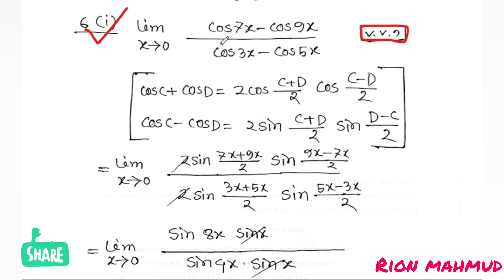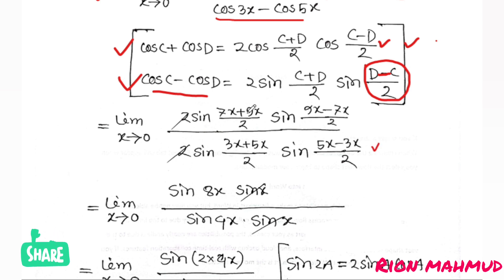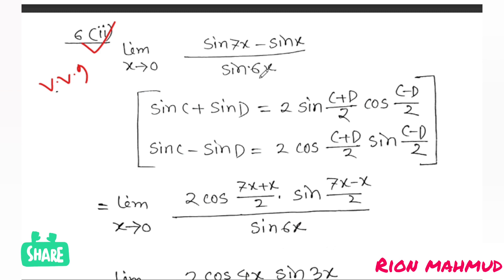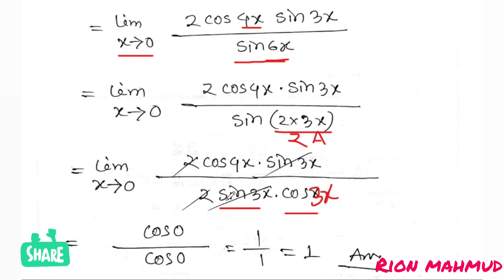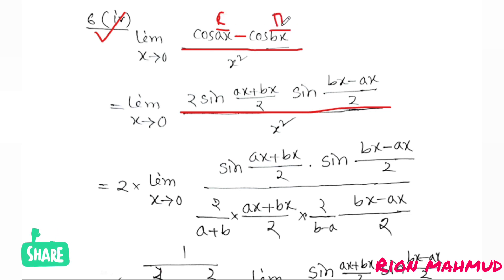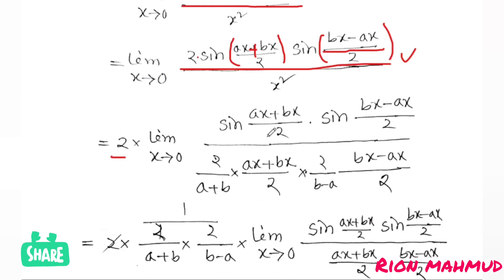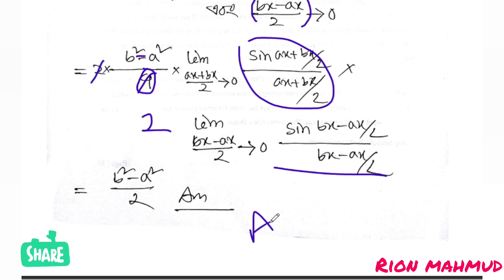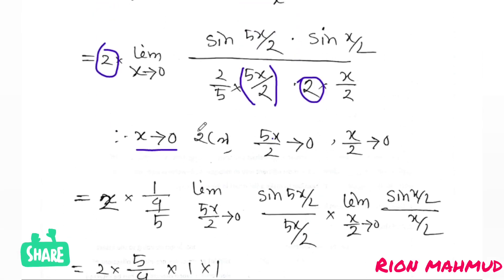Limit and Differentiation HSC 9(A) || Part - 05 || অন্তরীকরণ HSC 9(A)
অসীম কুমার সাহা এর সমাধান
 limit
 differentiation 9.1
 লিমিট ও অন্তরীকরণ ৯.১
 লিমিট ও অন্তরীকরণ 9(a) hsc
 লিমিট ও অন্তরীকরণ
 limit & differentiation 9(a)
 limit & differentiation 9.1 hsc
 differentiation
 differentiation class 11
 differentiation one shot
 differentiation and integration,
 differentiation hsc
 differentiation calculus
 limit and differentiation class 12
 অন্তরীকরণ hsc
 অন্তরীকরণ
 অন্তরীকরণ admission
 অন্তরীকরণ hsc 9.1